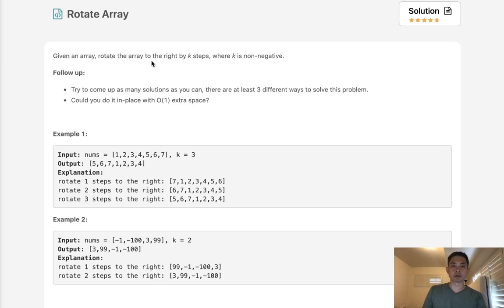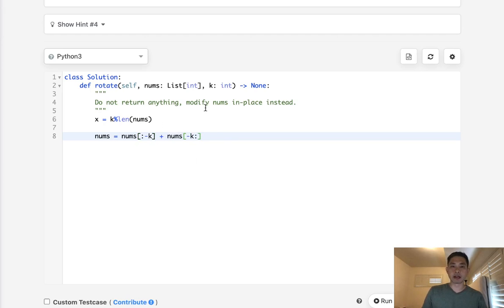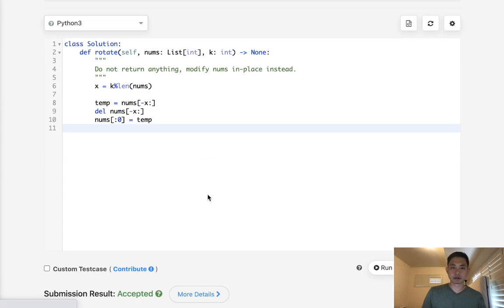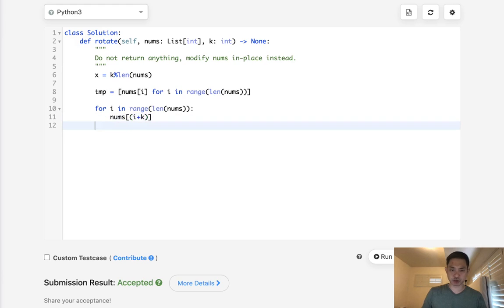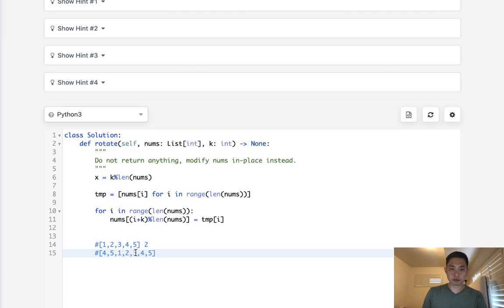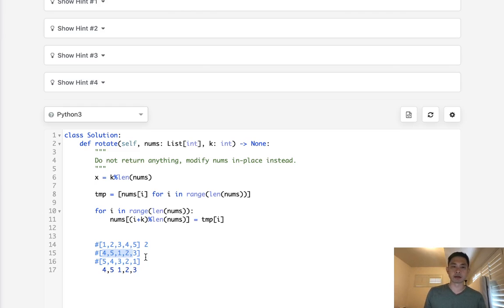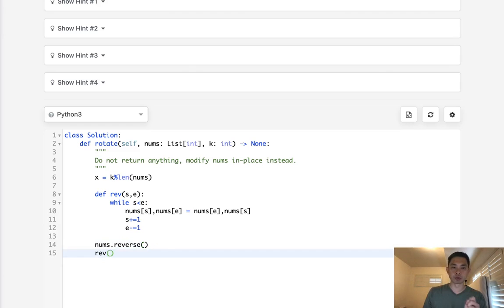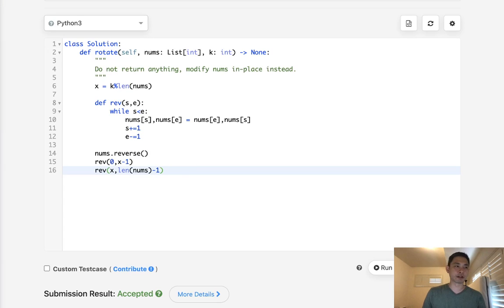Leetcode - Rotate Array (Python)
Leetcode - Rotate Array  # 189